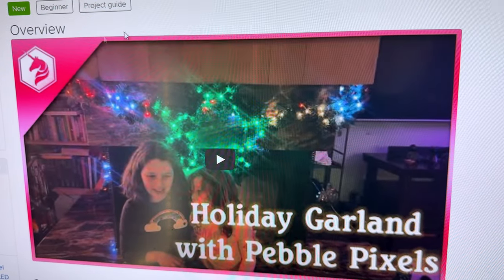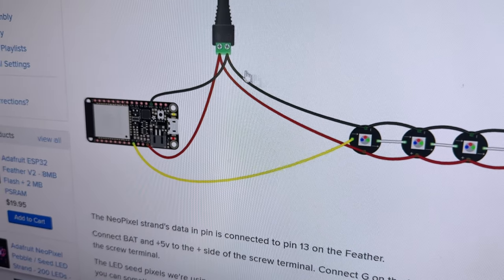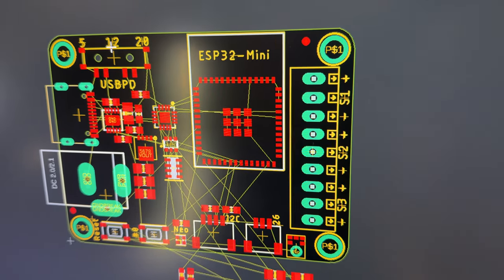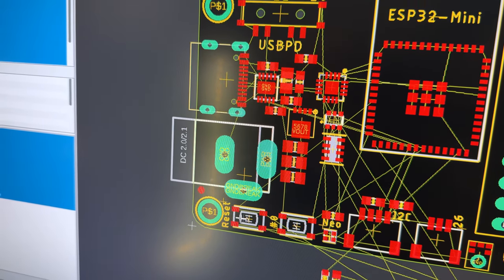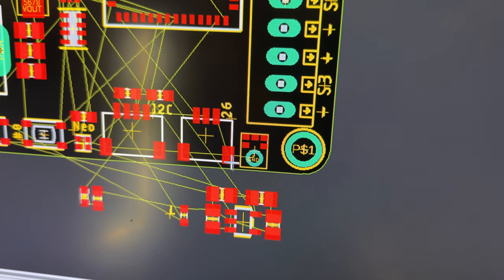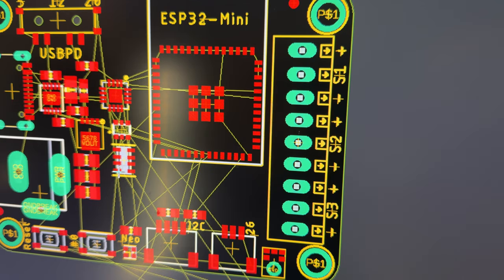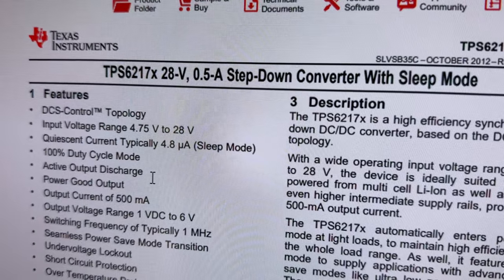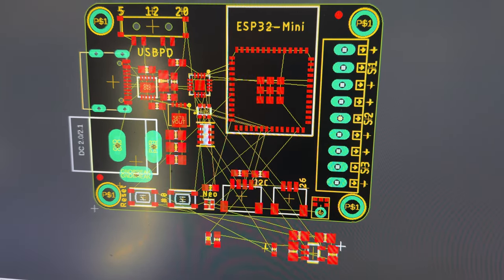Trying to design a great WLED board 🌈🦄🦃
While waiting for the turkey to finish brining, we’re designing a board for using WLED – and we want to make like the bestest board in the whole world.

Our resident mermaid, firepixie, makes a lot of projects with WLED, and she loves it! So, how can we make something that will be powerful but not too bulky? Here are some things we’re thinking about as the design starts to congeal like cranberry sauce:

Power via USB Type C PD with a slide switch that selects between 5, 12, and 20V (24V pixels can usually run fine at 20V) OR via a 2.1mm DC jack. With ideal diodes, it’s good for up to 5A from either.

ESP32-Mini module with built-in or optional wFL antenna port. The classic ’32 has broad support, even if we’d prefer the ‘S2 or ‘S3.

There are three output signal terminal block sets, with power and ground for each. They’ll be level-shifted to 5V.

Built in I2S microphone (we’re still pondering this one).

Stemma QT I2C port to connect external sensors/OLEDs/etc.; separate analog/digital input JST port.

1.3″x1.75″ / 33mm x 45mm size with mounting holes.

Anything we’re missing, anything that’s extraneous?